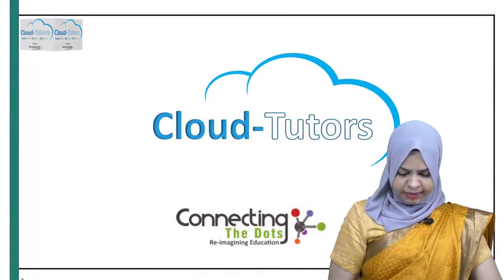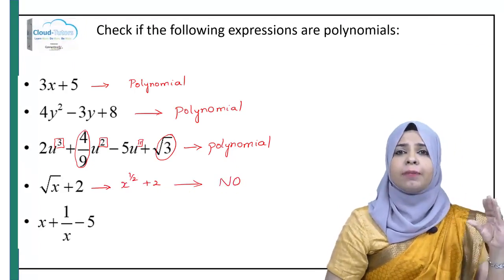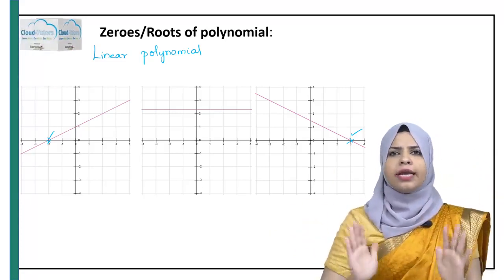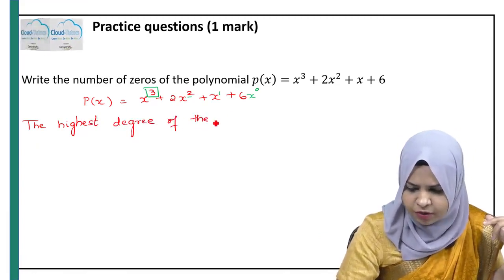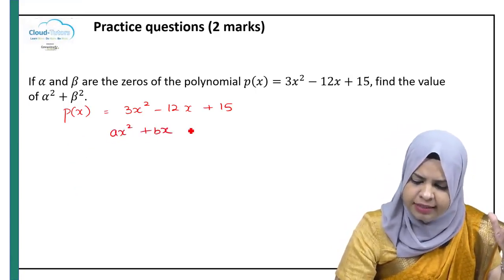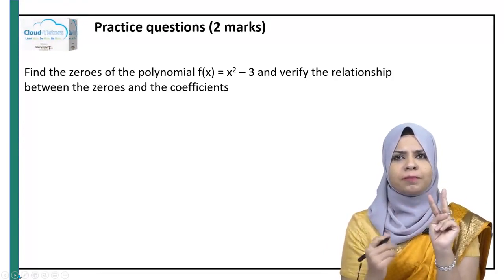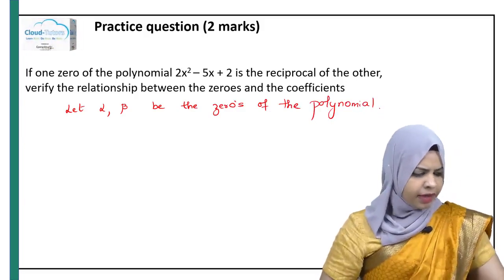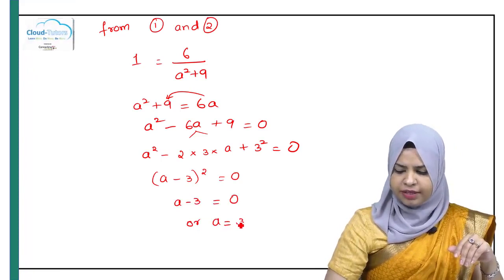Ncert Grade 10 Mathematics Eng Polynomials